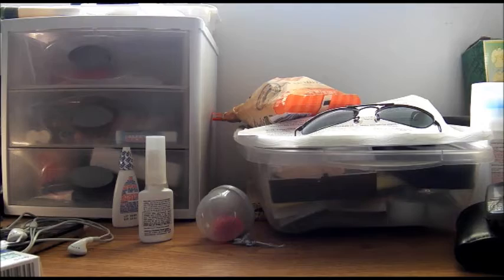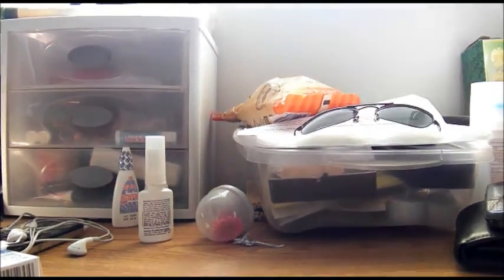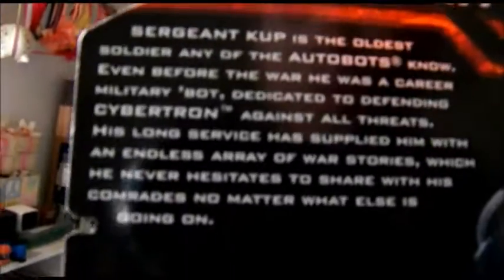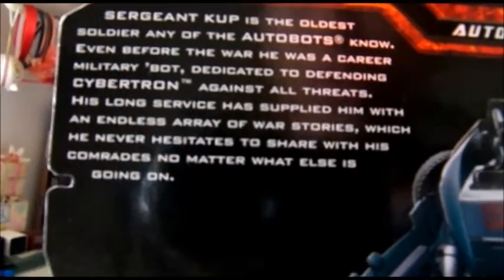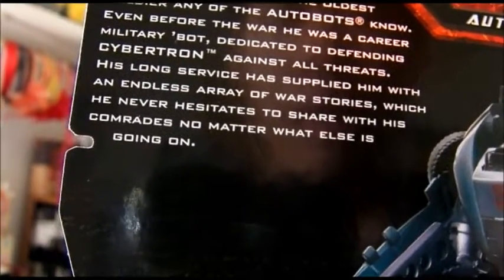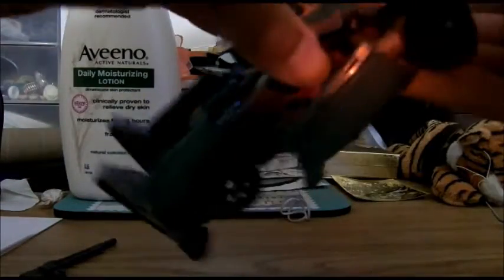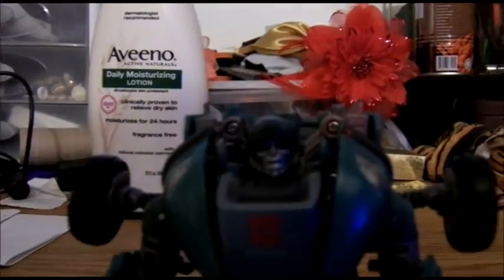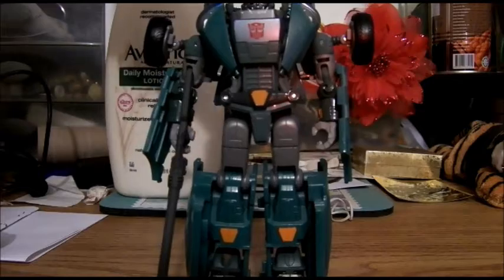MoFoCThat Review?! : Transformers Generations Sergeant Kup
This old bot is a nice figure! 3 0f 4 reviews until AX 2012 videos!